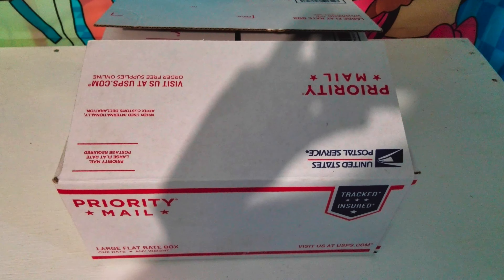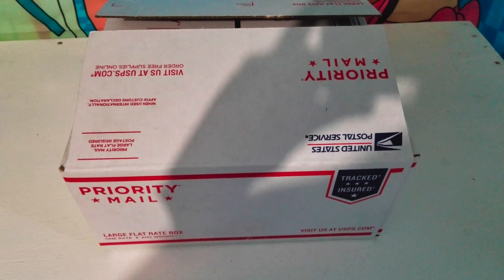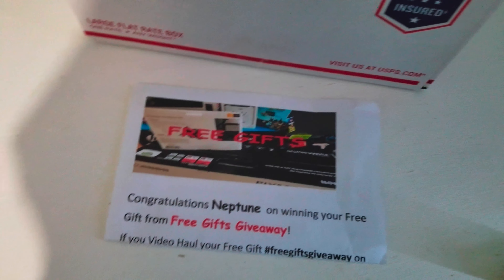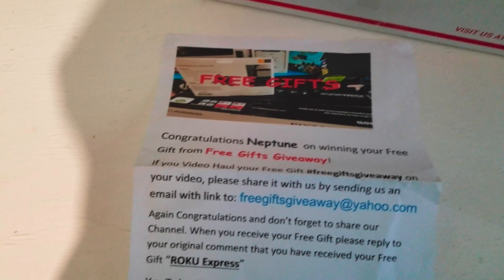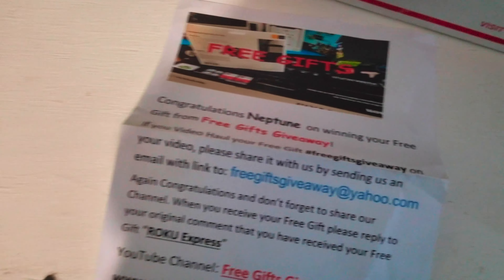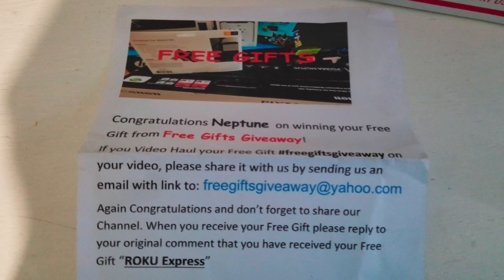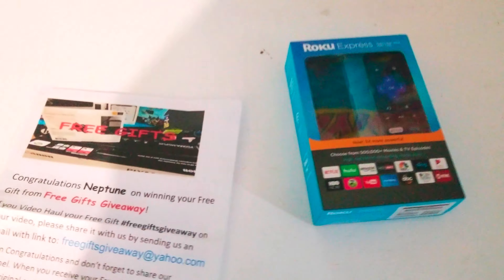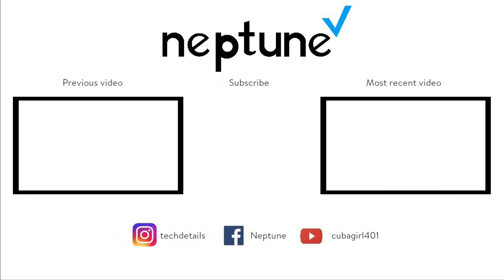Roku Express Free Gifts Giveway video haul V1.0.1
This is the V1.0.1 of the Roku Express Free Gifts Giveway video haul.